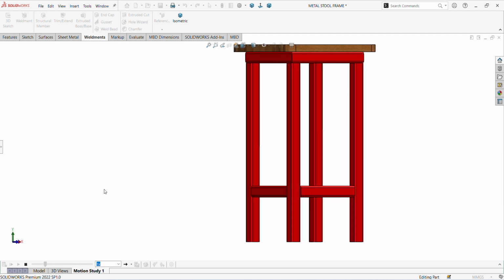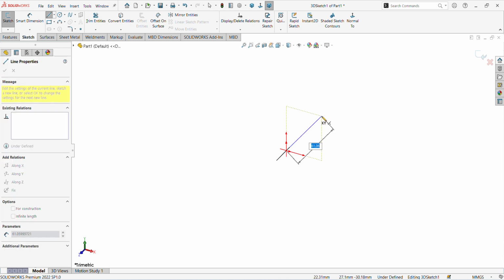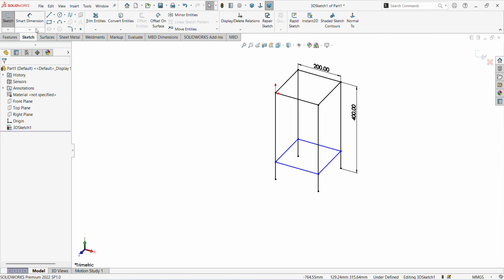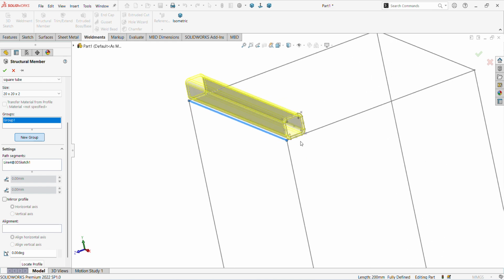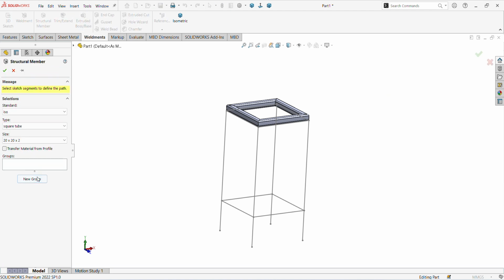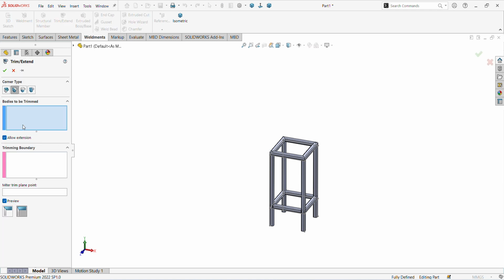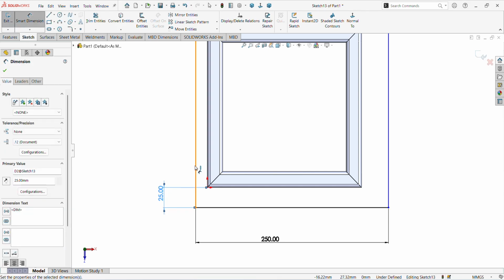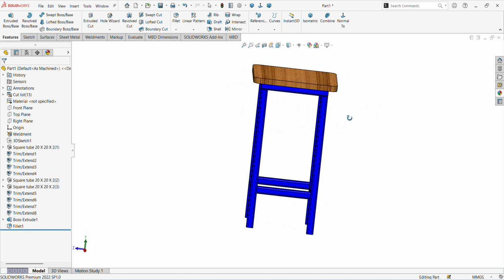Solidworks Weldment Exercise 01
WELCOME TO CAD WITH KAMAL.
In this exercise we will learn in Weldment Feature tools-3d sketch,Structural member, trim tool & more...

Dive into quick and insightful SolidWorks tips, tricks, and tutorials to level up your CAD skills.
Whether you’re a beginner or a pro, these bite-sized videos make learning SolidWorks fast and effective. Let’s design smarter together!"

SHARE YOUR IDEA'S & SUGGESTION IN COMMENT BOX...